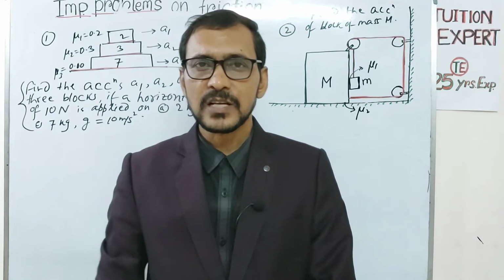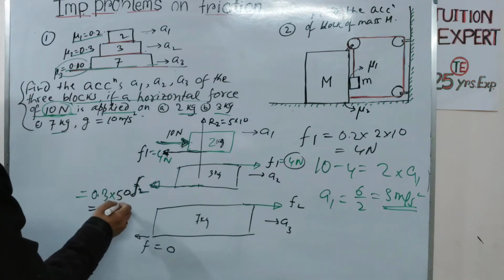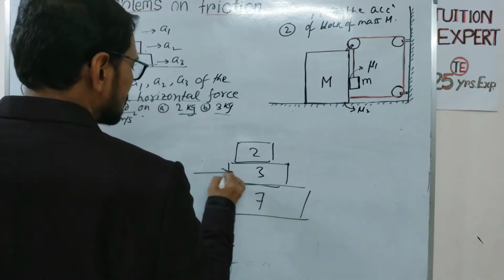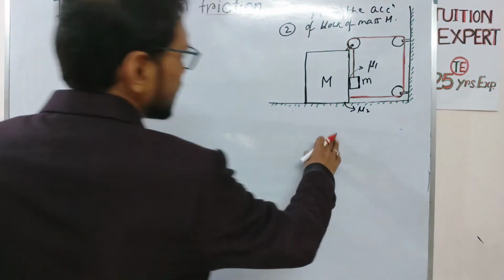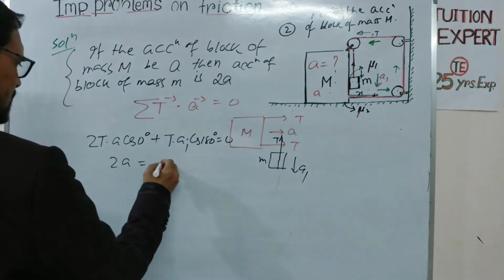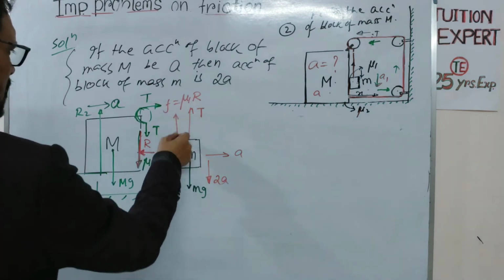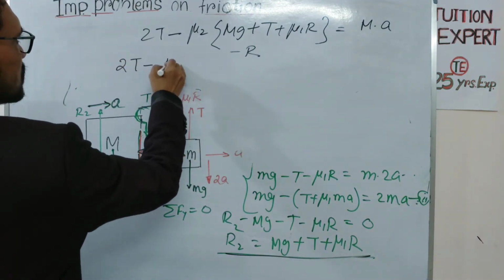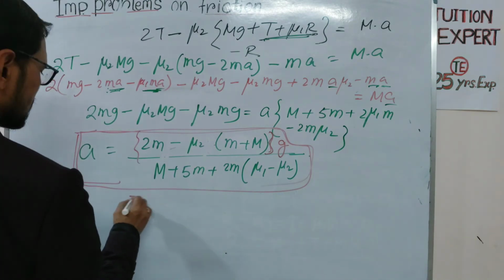LAWS OF MOTIO.. FRICTION#08 IMP. IITJEE PROBLEMS ON FRICTION..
FRICTION#08 IMPORTANT PROBLEMS OF IITJEE ON FRICTION.Very important special and unique physics classesfor IIT boards and NEET.Videos are in simple indian english languase.Explanations are made such a way that students can easily understand.different colour pens are used to understand clearly#tuitionexpert#iitjee physics class#neet physics class#jee main physics class#cbse class11 physics class.IIT/MAIN/CBSE/BOARDSuniquephysicsclasses.In this video I have explained the friction between two and three blocks.equilibrium of body along rough vertical wall.an#neetphysics#iitjeephysics#class11physics.friction05@tuitionexper